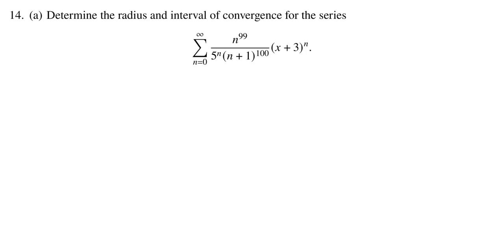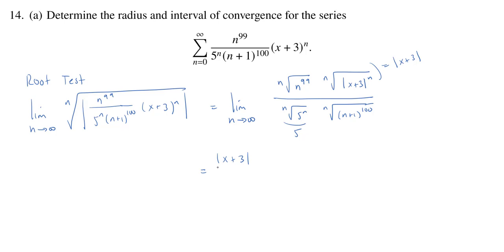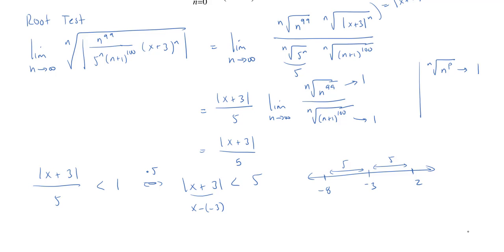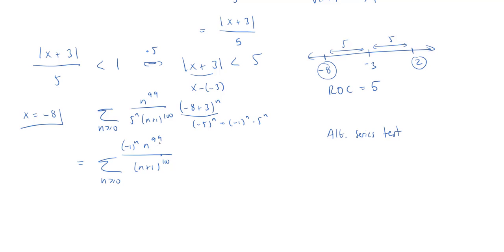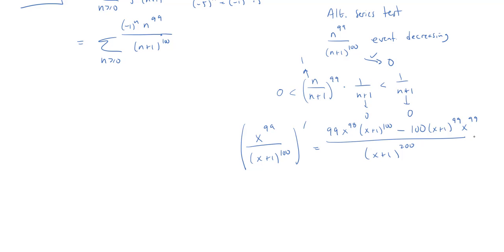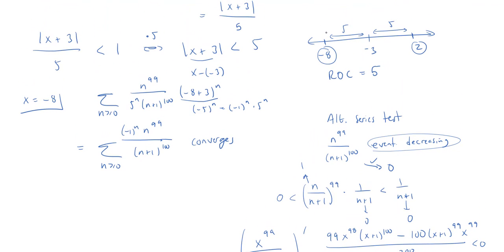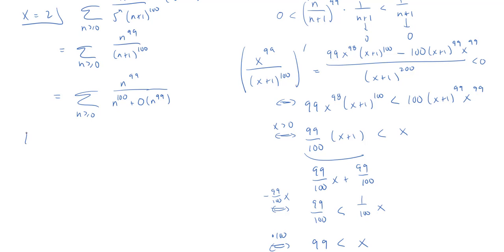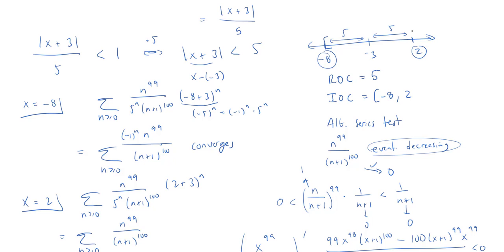Radius and Interval of Convergence, Final Problem 14a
We compute the radius and interval of convergence for a power series. To do so we use the root test to obtain the radius of convergence. To obtain the exact interval of convergence, we have to check the endpoints. For this, we end up using the alternating series test (requiring us to use the derivative to test whether a sequence is eventually decreasing) and the limit comparison test.